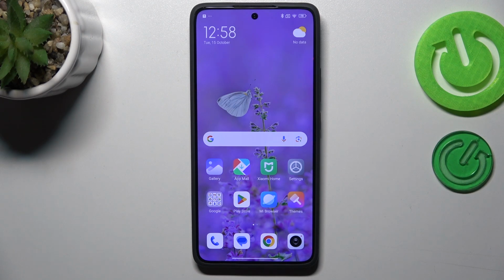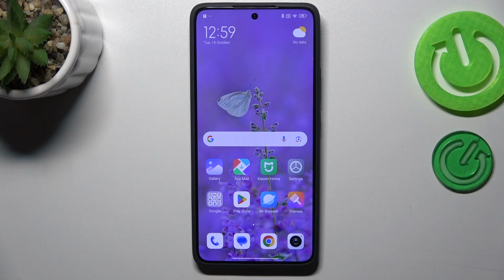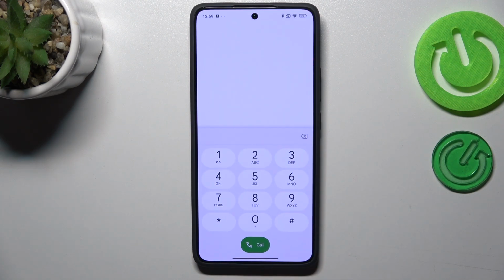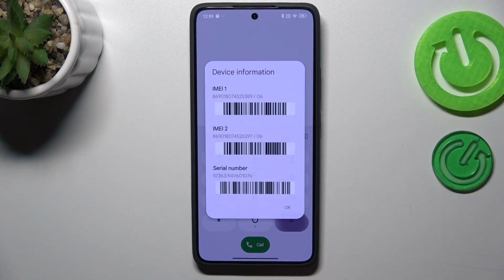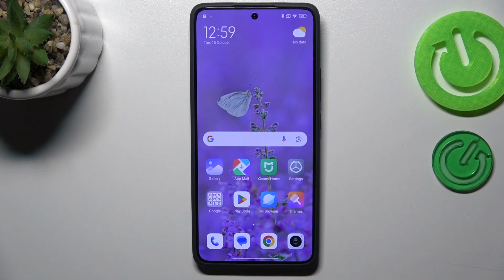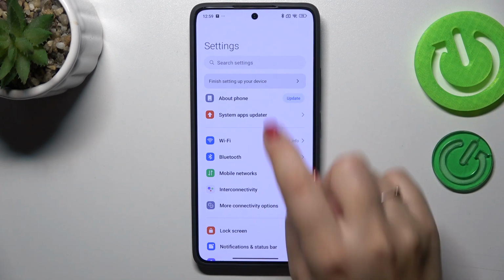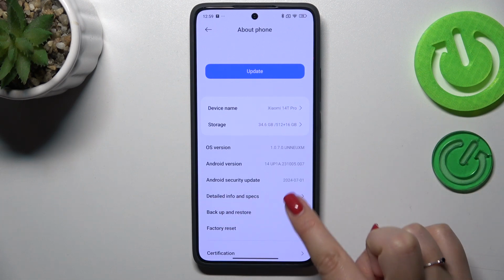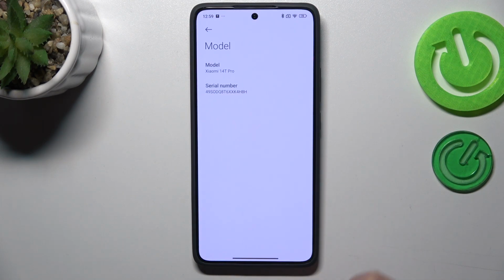How to Check Serial Number on XIAOMI 14T Pro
The serial number of your XIAOMI 14T Pro is a unique identifier that is essential for warranty claims, repairs, and device tracking. Knowing where to find this number can save time when you're asked for it, ensuring smooth service when dealing with customer support or tracking your device.

How to Find the Serial Number on XIAOMI 14T Pro?
How to Locate Serial Number on XIAOMI 14T Pro?
How to View Serial Number on XIAOMI 14T Pro?